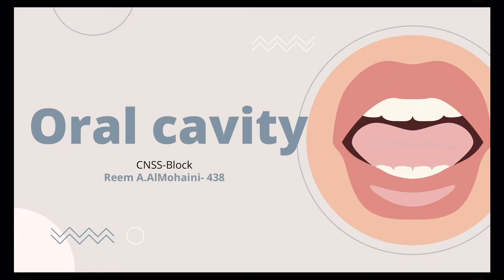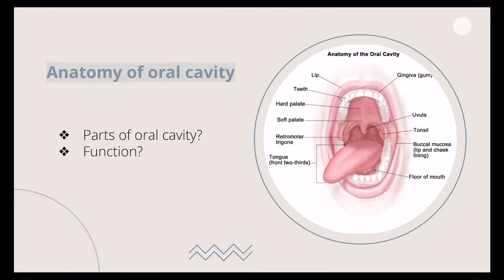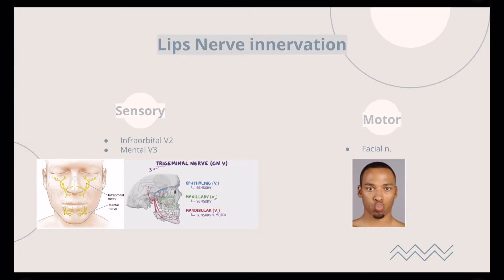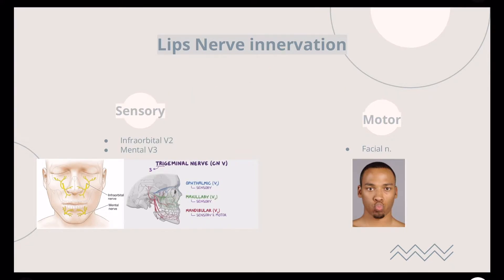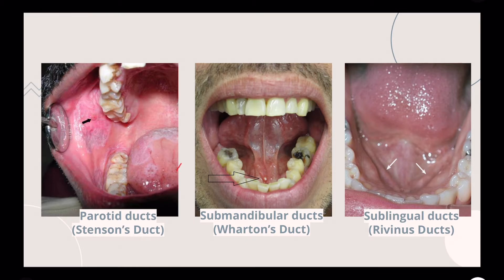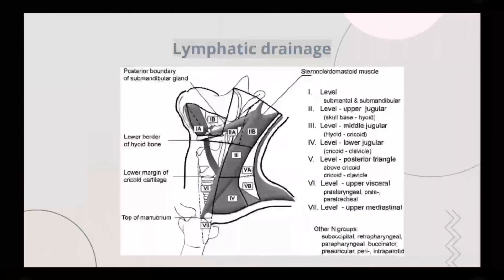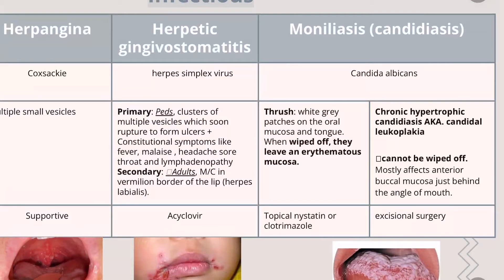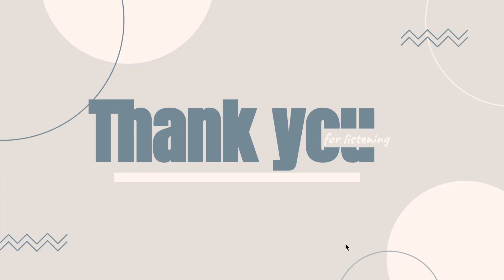الطالبة : ريم المهيني | شرح محاضرة Oral cavity